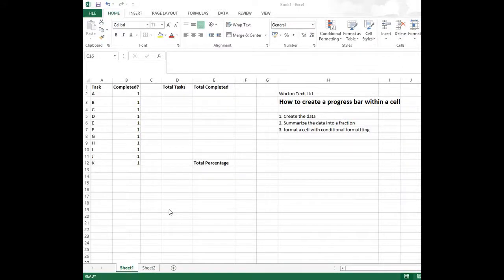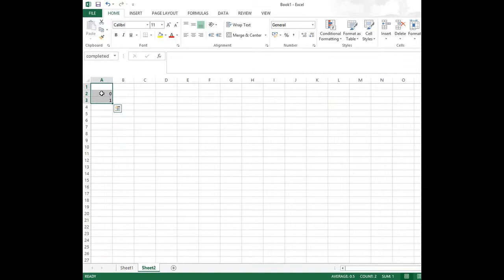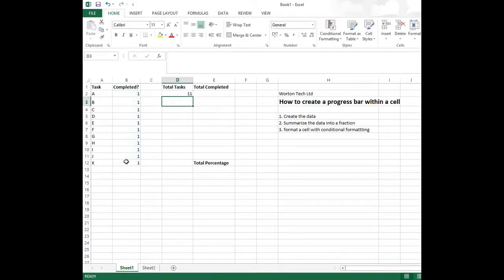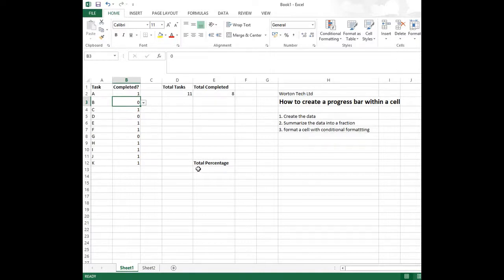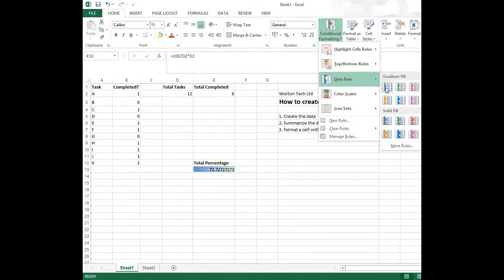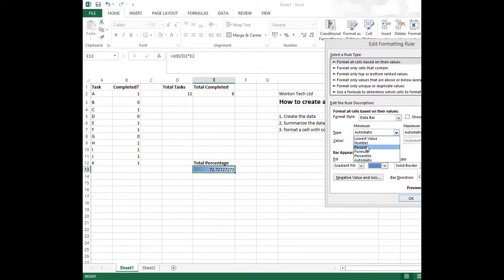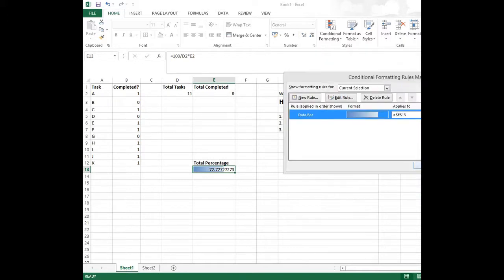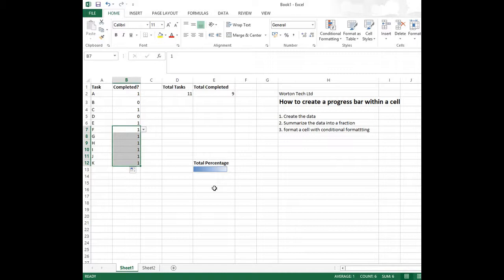excel percentage bar in a cell using conditional formatting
How to create an Excel percentage / data bar in a cell using Conditional Formatting